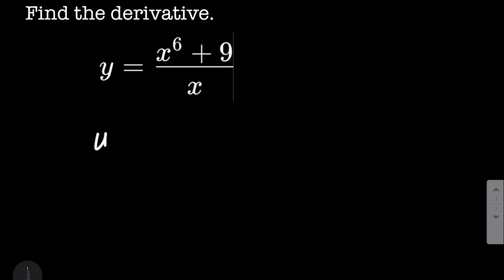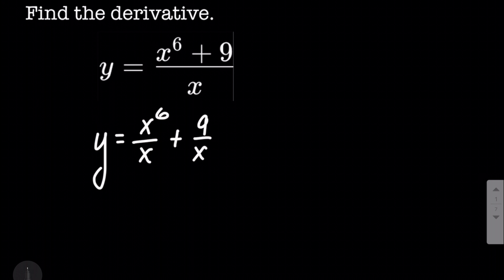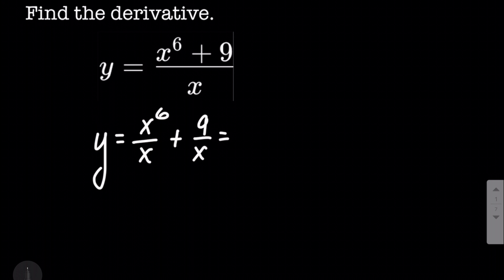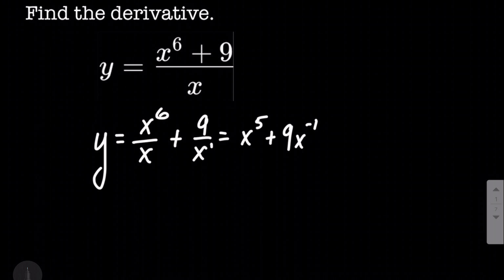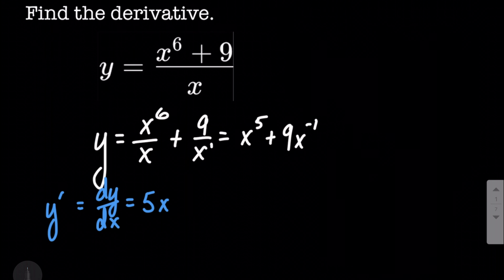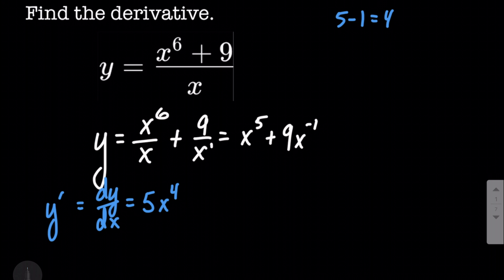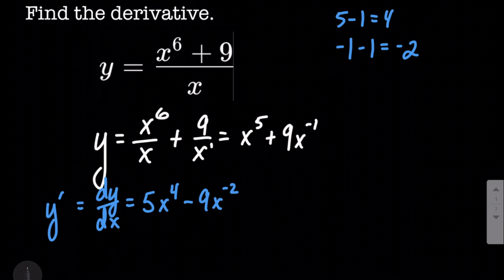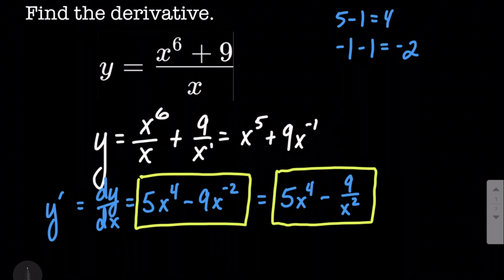2 1 derivative 12 davinci